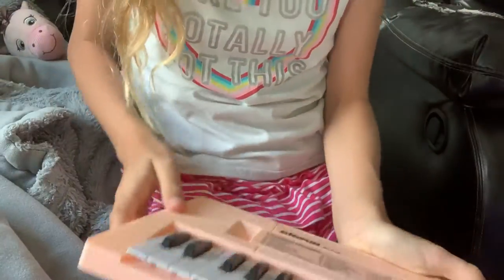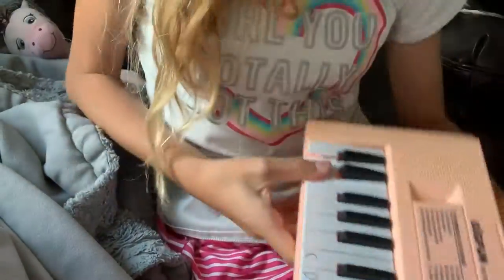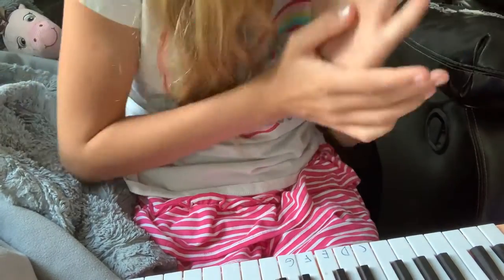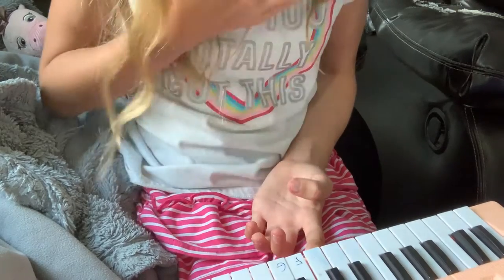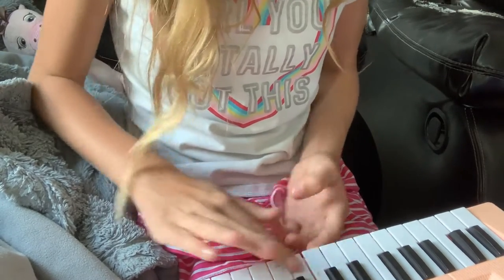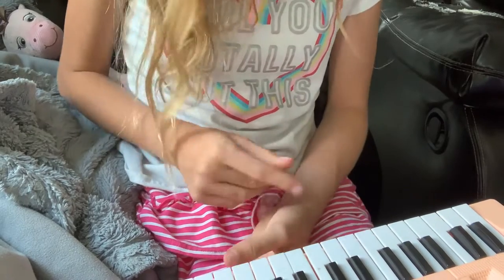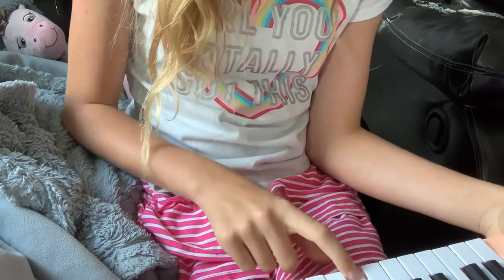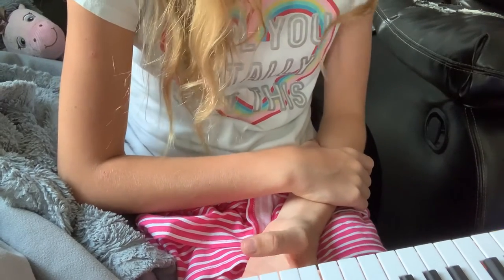:Random Monday: how to play happy birthday on the piano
Random Monday time again!